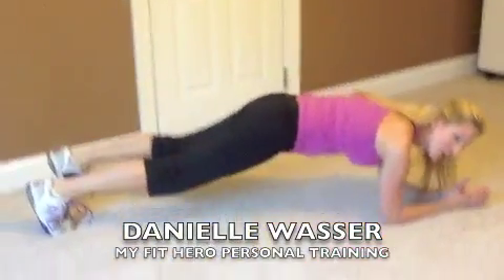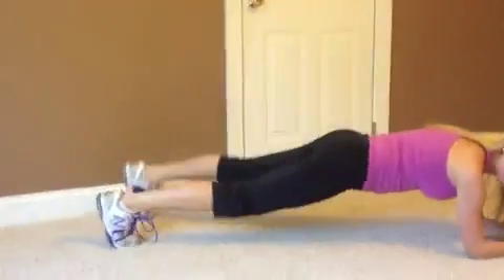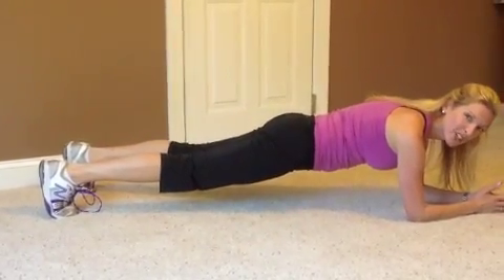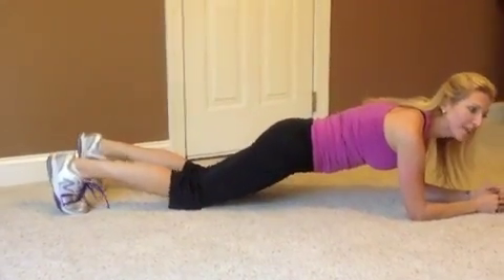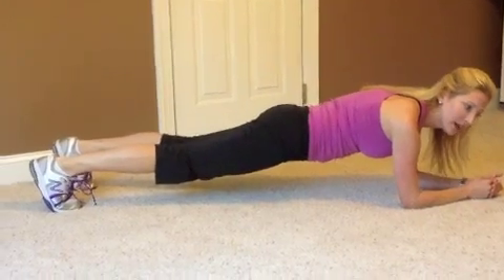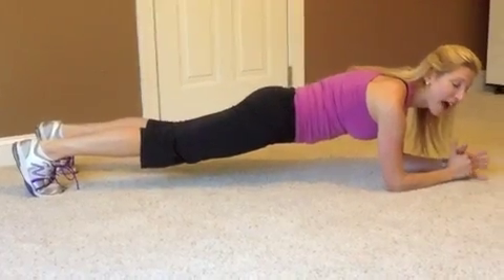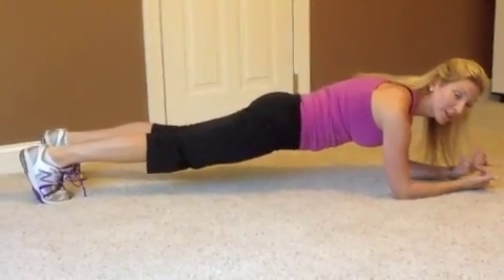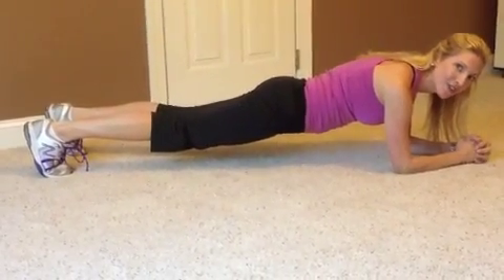One minute plank-DO IT ANYWHERE! Danielle Wasser/My Fit Hero/Isagenix/Personal training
Too busy to get creative at home? Meet Danielle Wasser, personal trainer, owner of MY FIT HERO for an everyday for a quick 60 sec workout you can do before you start your day!  No gym equipment necessary!  Just your phone or computer... ready, set, go!!!

To learn more about Danielle Wasser, and personal training in the Charlotte area or nutritional cleansing w/ Isagenix, please check out

Danielle teaches people how to shed body fat using ISAGENIX nutritional cleansing system.  Not only will you shed body fat!  But, your energy and mental clarity will be through the roof!